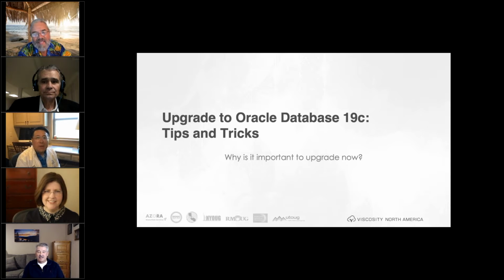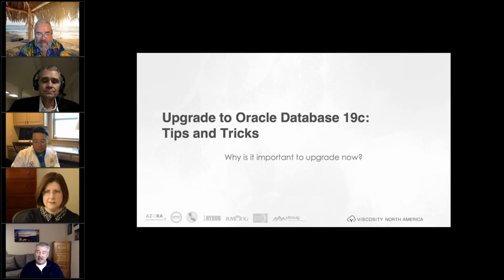Viscosity Master Class Upgrade19c Tips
November 17, 2020 | Tips to Upgrading to Oracle Database 19c

Viscosity Master Class: Expert Panel, featuring Maria Colgan (Oracle), Charles Kim (Viscosity), Troy Ligon (Suncoast Oracle Users Group), Rich Niemiec (Viscosity), and Andy Rivenes (Oracle).

Viscosity is a professional and managed services firm + Oracle reseller.  to register for similar events!